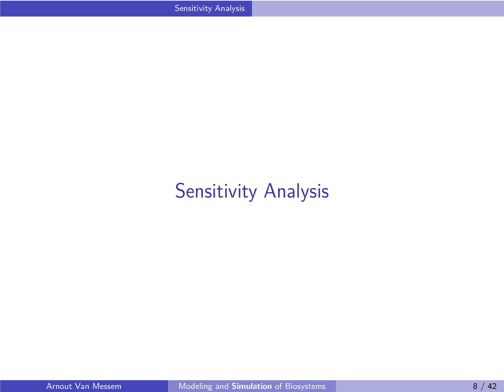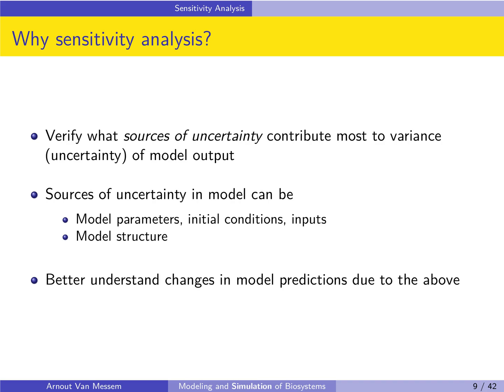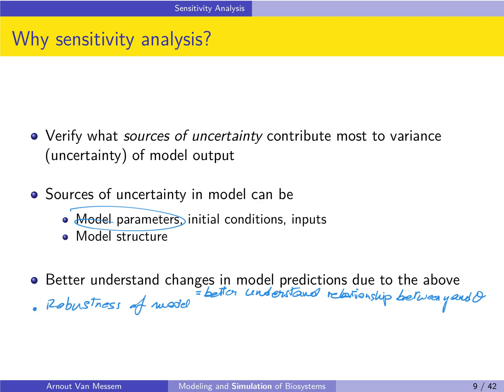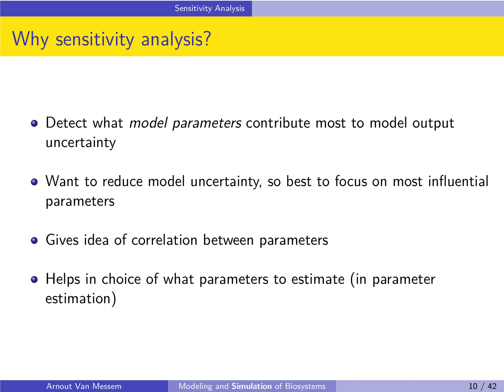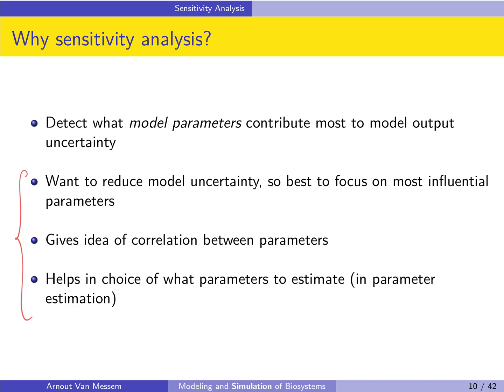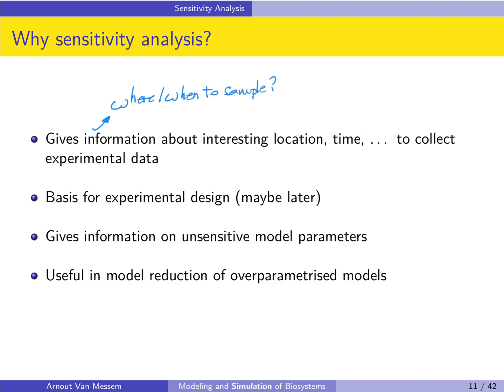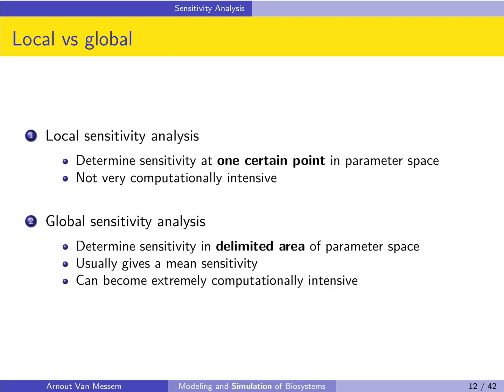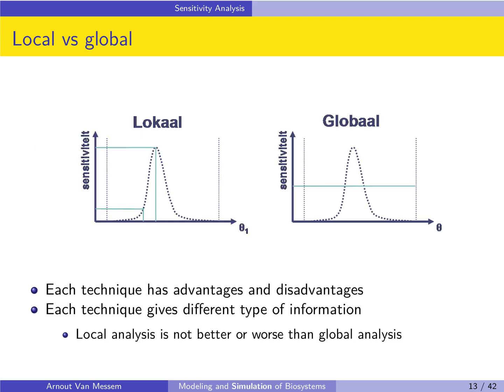11.2 Introduction sensitivity analysis